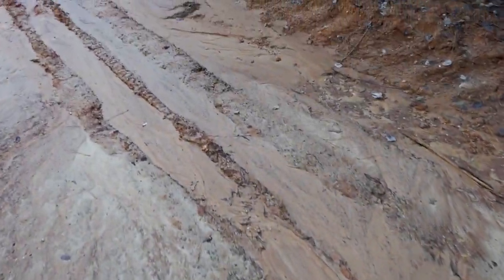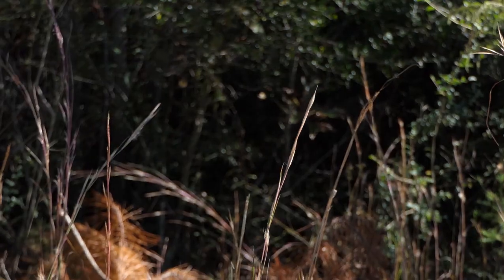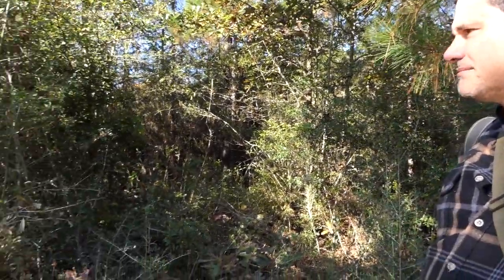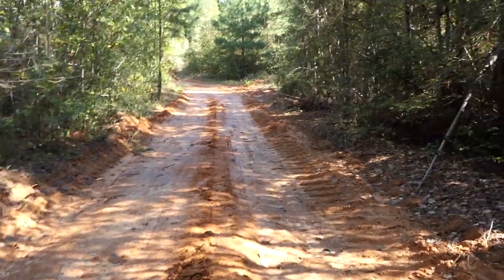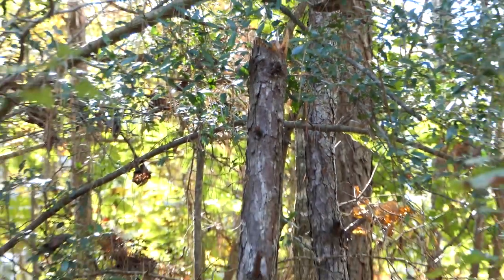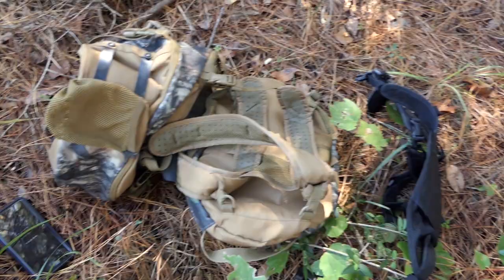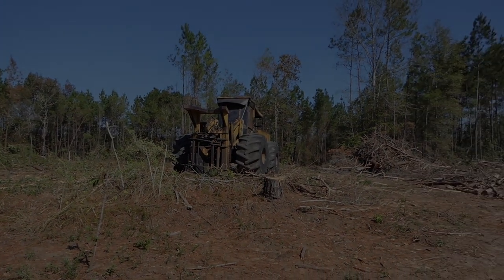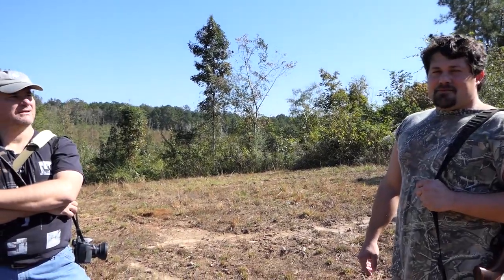Ep.2 - Kerry Arnold's Encounter Site Scout Mission #1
In association with Kerry Arnold & Bigfoot Odyssey, Bigfoot Xplorer brings you to Kerry's Encounter Site disturbingly dubbed, "Terrible Creek" located in the backwoods of Southern Mississippi.This Late October 2018 Scouting Mission was our first time with "boots on the ground" in search mode. For us, this was an "Introduction" to the land, hills & hollows and to gather recon on the site and get familiar with the surroundings. Hurricane Willa remnants had blown through just 3 days before and this would make for excellent "Track" hunting. We also meet up with Bo Magee as he explains some strange happenings he has had while Deer Hunting the area. The "Highlight" for me was hearing two distinct "Wood Knocks" in an area where there are no homes, barns, hunting stands, anything else for a mile or two. This is just the beginning of our Missions to Terrible Creek. On our next Episode, we will venture into the actual woods to locate a small clearing we have found from observing aerial images. Sit back and enjoy!

Do you live in the Louisiana, Mississippi, Alabama Areas and have Bigfoot Activity near you? Contact Below: